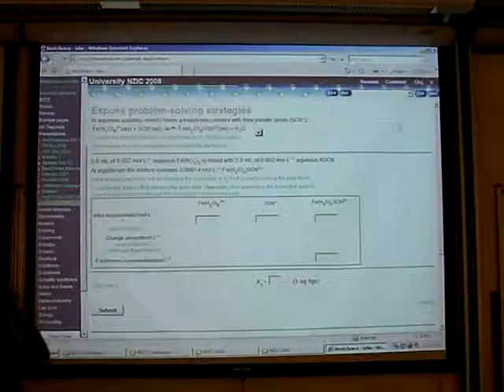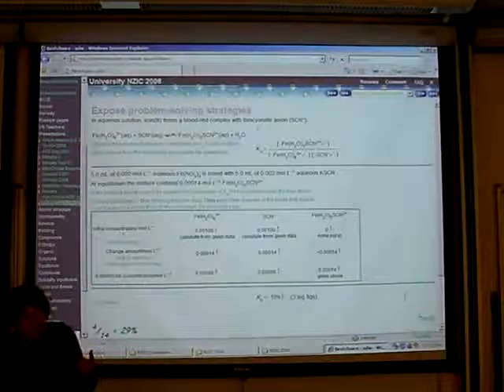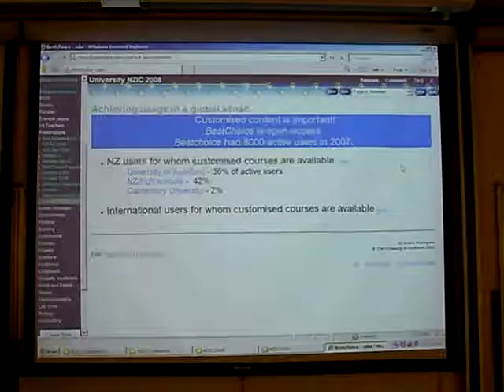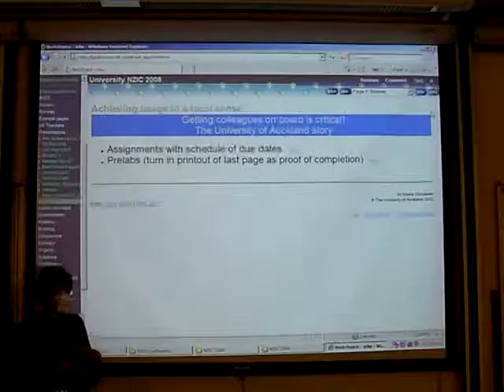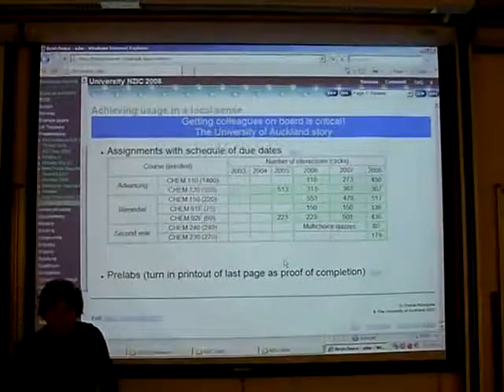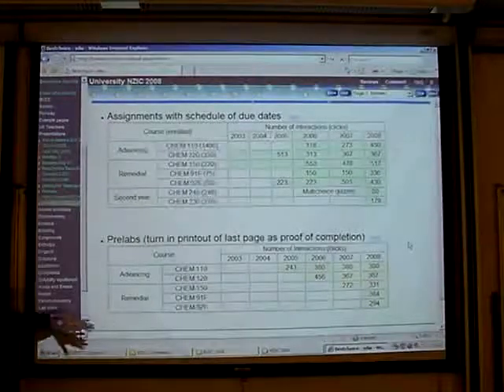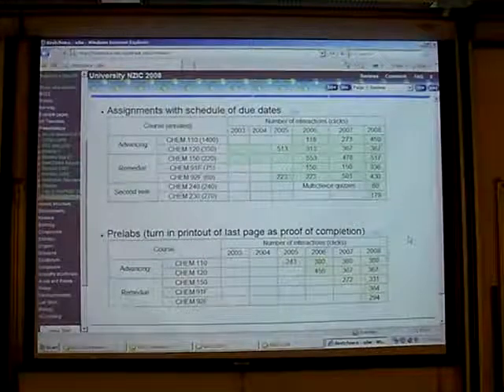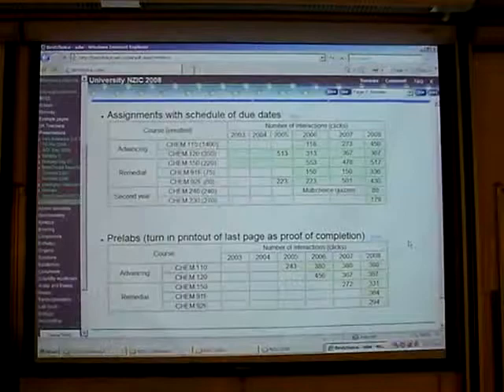BestChoiceA2.mov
A series of videos of interest to New Zealand year 13 Biology and Chemistry teachers and university educators in Chemistry and Biochemistry.

Proceedings of the Sessions: Education at the Interface-Tuesday December 2nd

This was a series of sessions part of the  Chemistry and the Biosphere Conference. St David Street Complex, University of Otago, Dunedin, New Zealand

The complete education session program, abstracts, complete videos and audio, is available

Chemistry Biochemistry Education